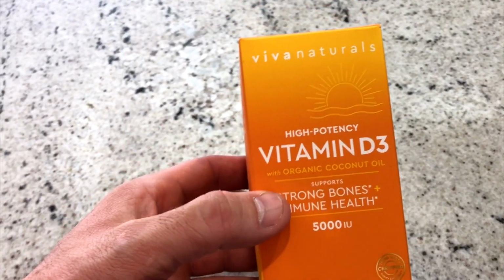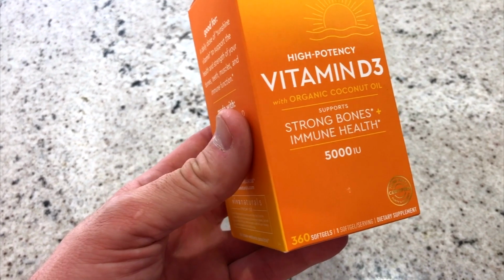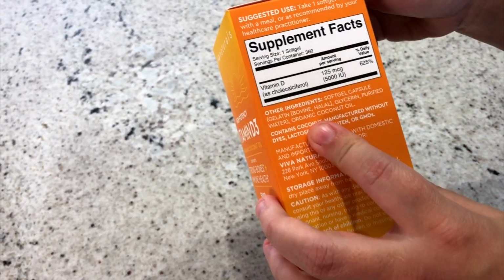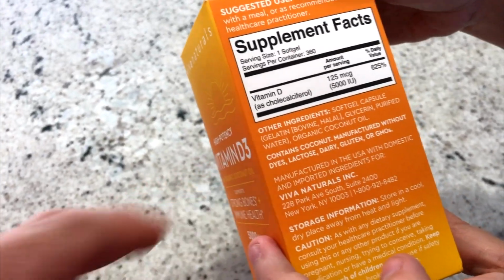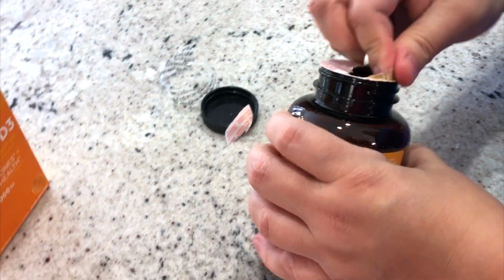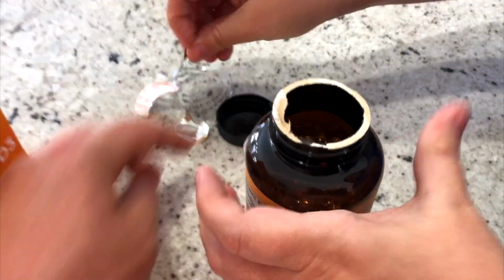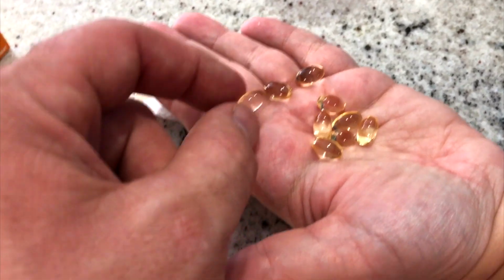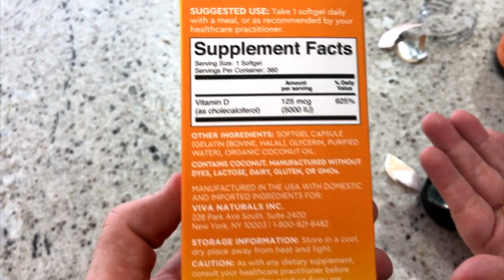D3 Vitamin 5000 IU Softgels (125 mcg), 360 Softgels - High Potency Vitamin D Healthy Immune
Product Review of: D3 Vitamin 5000 IU Softgels (125 mcg), 360 Softgels - High Potency Vitamin D Supplements for Healthy Immune Function, Bones & Muscles - Made with Organic Liquid Coconut Oil

Please note that I only promote products and services that I personally believe in and have used myself. However, you should always do your own research and due diligence before making any purchasing decisions.

Thank you for supporting my work and allowing me to continue providing helpful content.